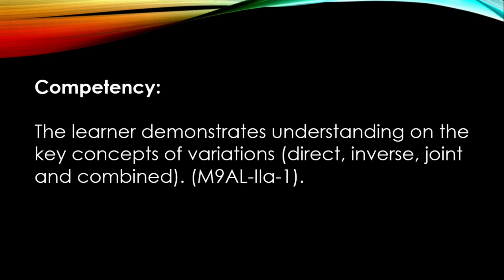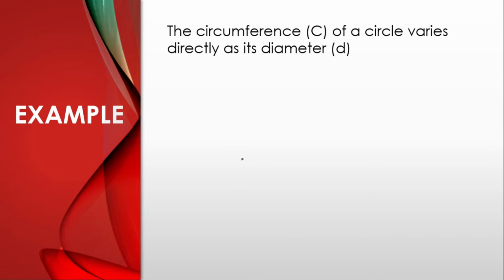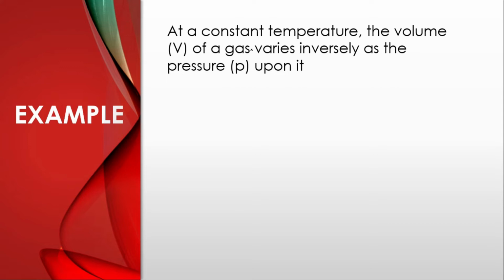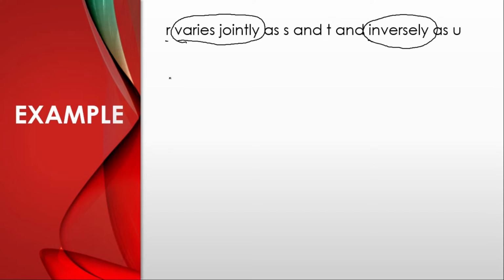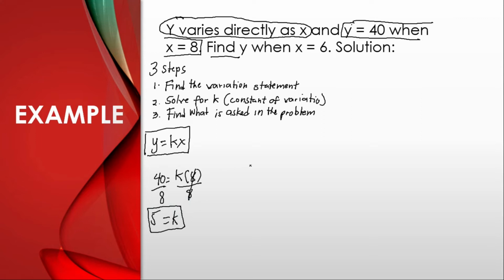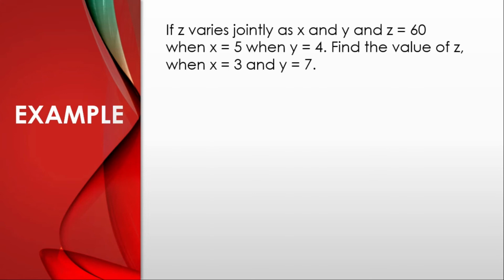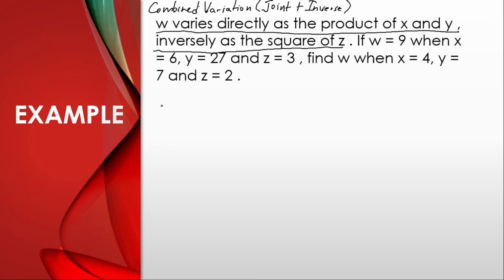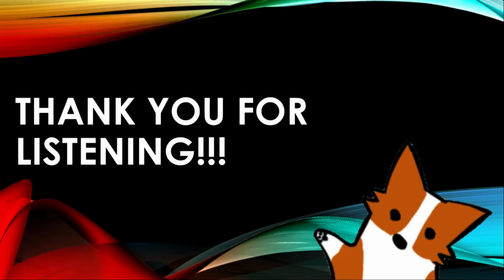Mathematics 9: 2nd Quarter Week 1 (Variation)